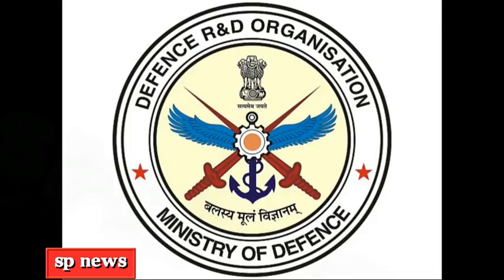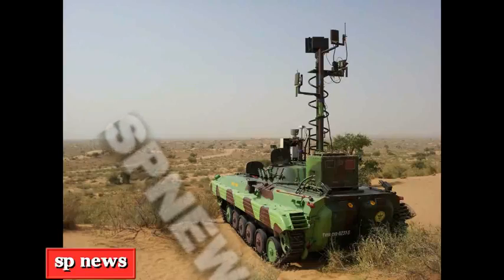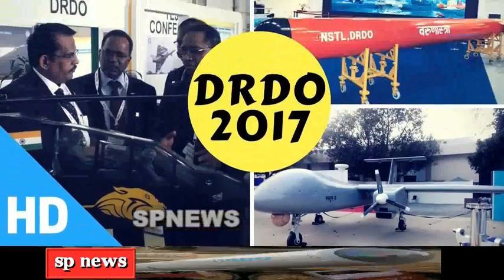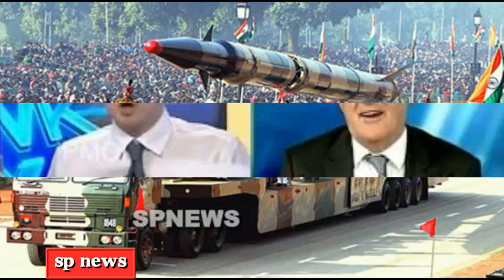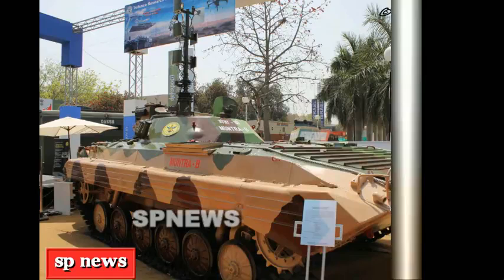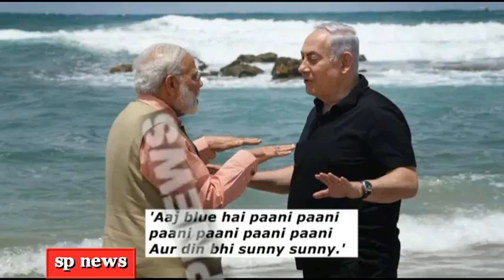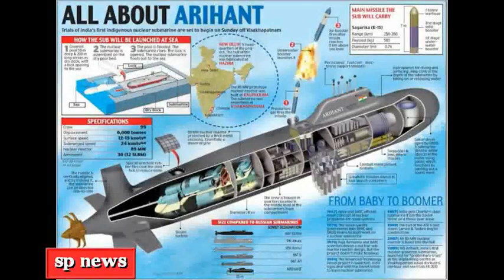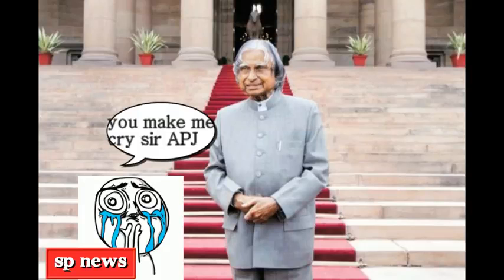MUNTRA tank made by DRDO latest 2017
The Muntra Tank is India's unmanned armed vehicle.

The Indian 'press' refers to the Muntra as a "tank" and somewhat resembles a Russian BMP armored personnel carrier. It's unarmed for now, but does come in three versions: surveillance, mine clearing and operating in nuclear- or chemical-contaminated zones.